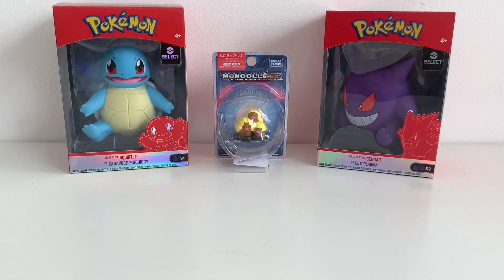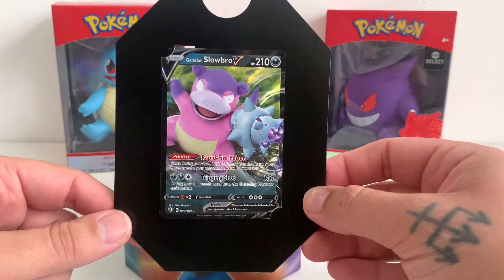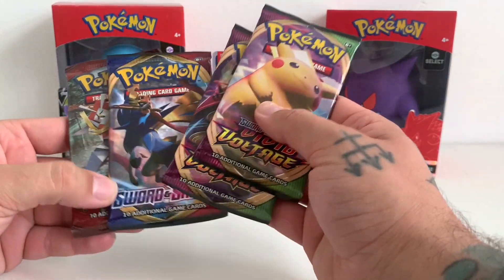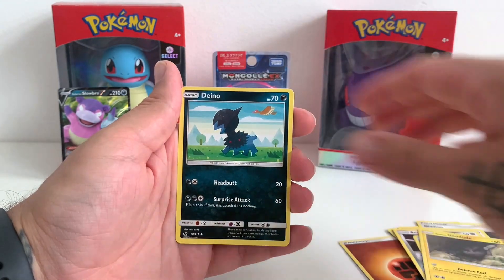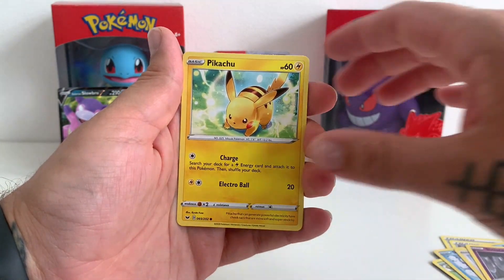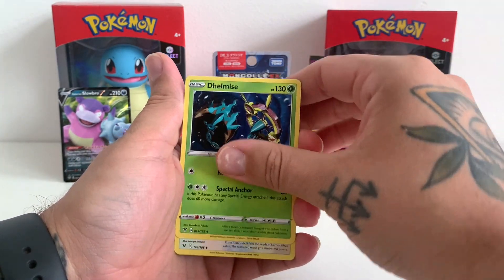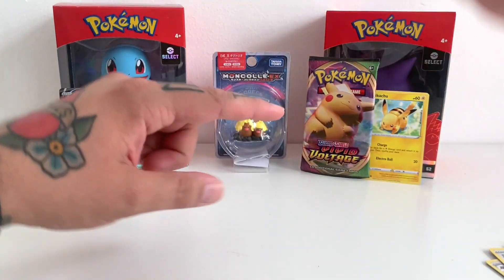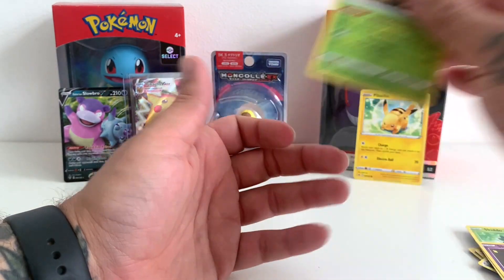Pokemon Tin Opening... Awesome VMax Pull! Pokemon Opening!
This was a fun Pokemon Tin Opening... luckily no Steam Siege this time but instead we got Crimson Invasion (boo!). But I pulled an awesome VMax card from one of the Vivid Voltage packs, so that more than made up for it!

And thanks as always for checking this video out!